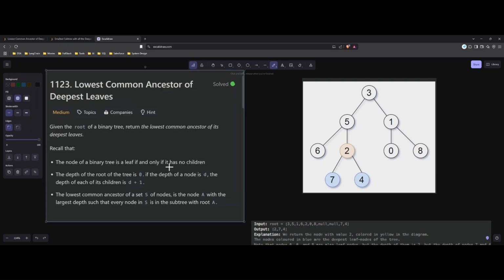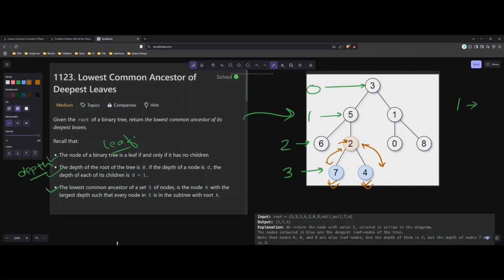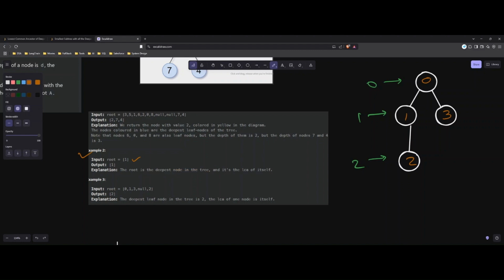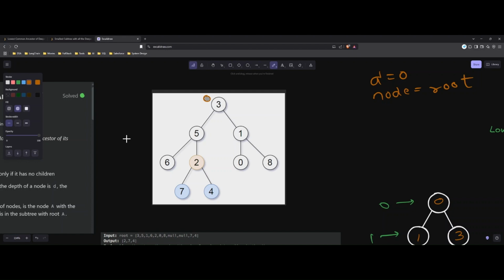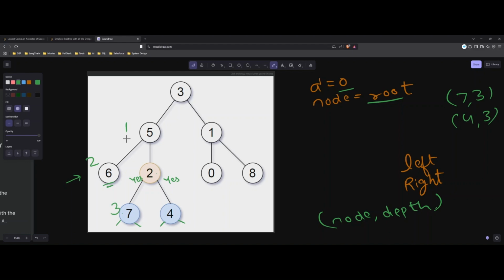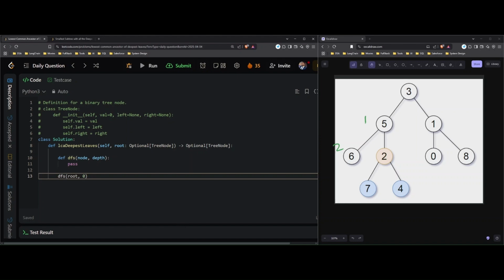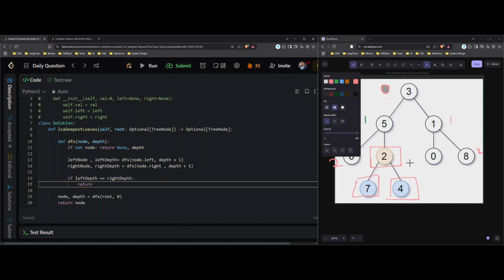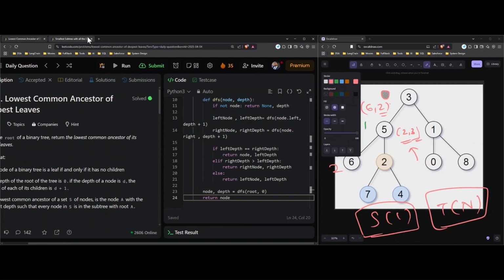1123. Lowest Common Ancestor of Deepest Leaves | Binary Tree | DFS | Python | Leetcode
In this video you will learn about the tree traversal using the DFS.
Time Stamps ⭐
00:00 - Problem Statement
11:00 - Intuition
20:05 - Code
29:00 - Happy Coding